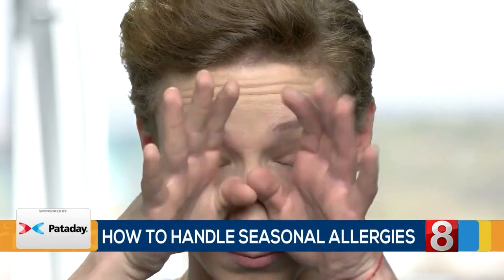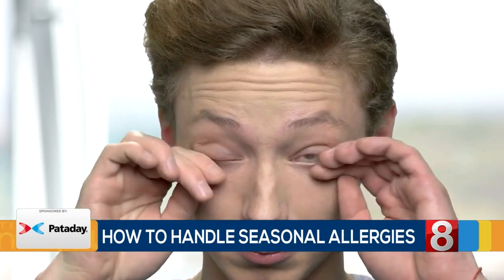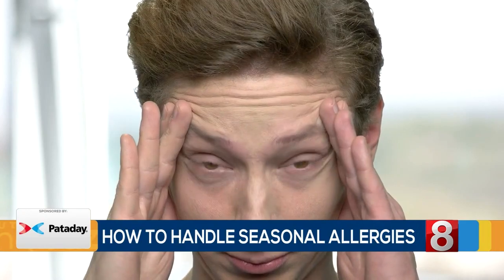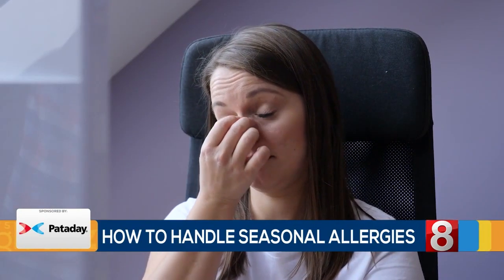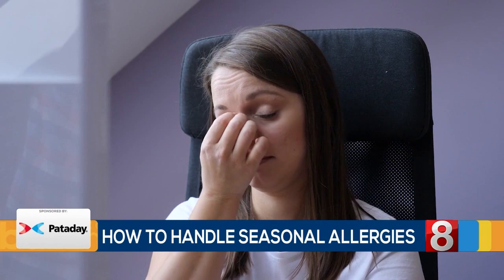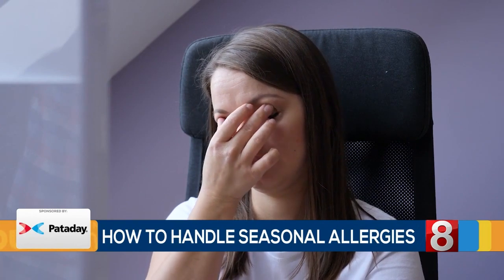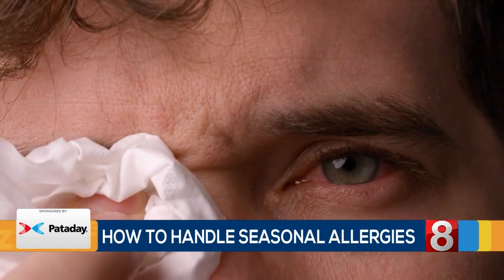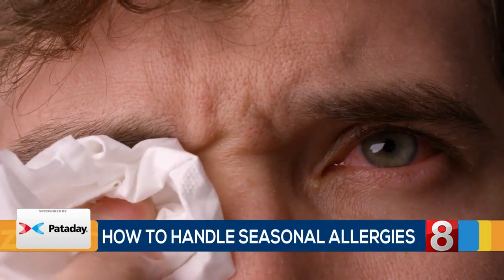Itchy Eyes? Dr. Tessa Sokol on How to Handle Seasonal Allergies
Airs Tues, 10-17-23